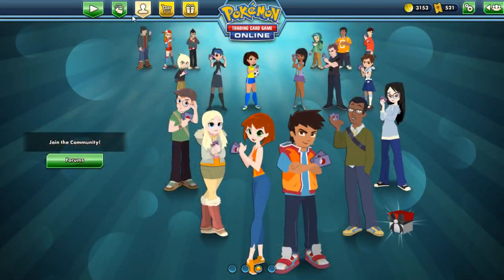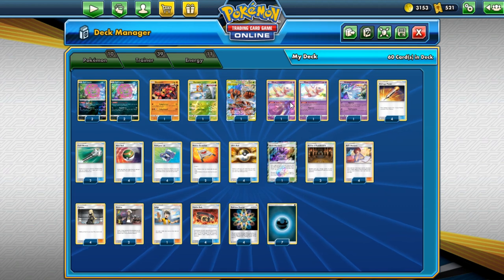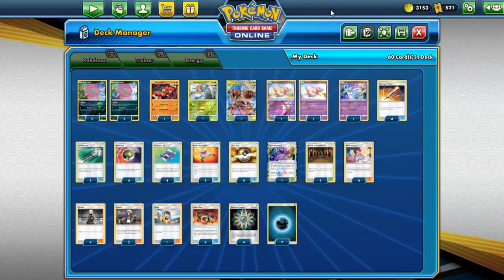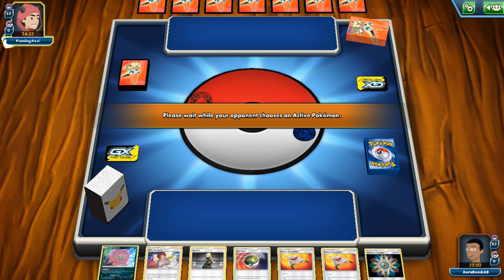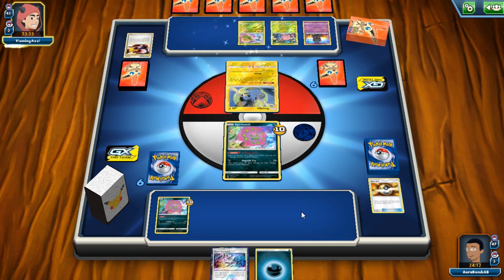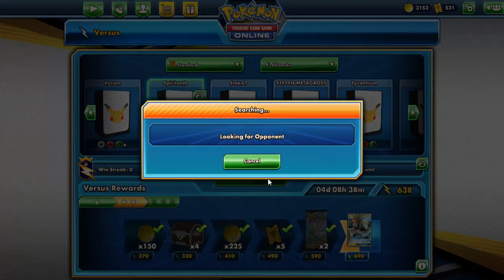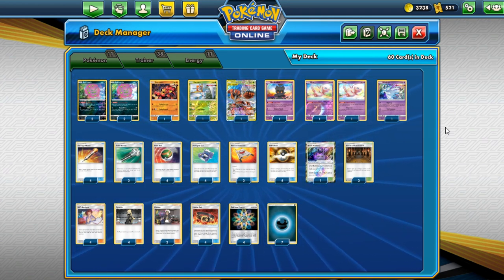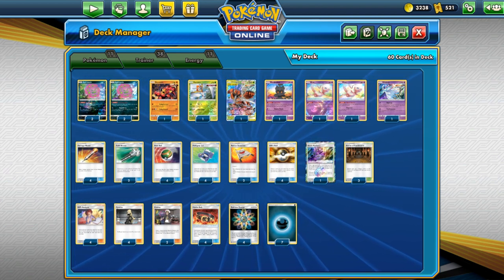This Spiritomb deck is kinda wild...